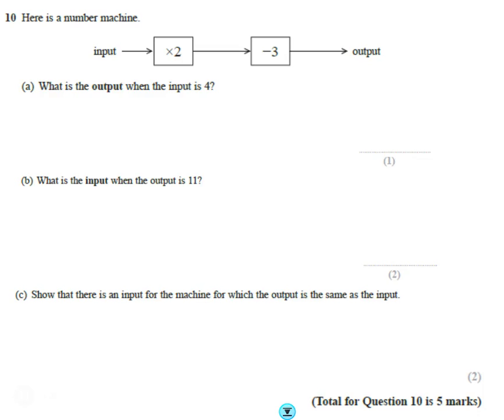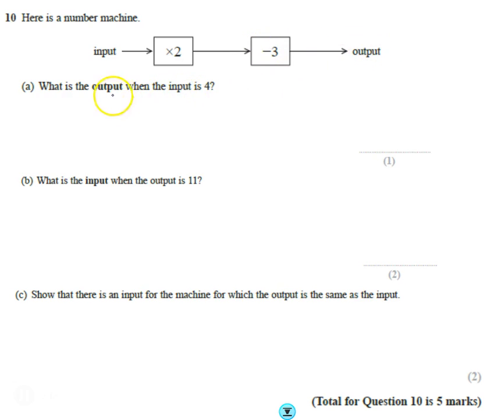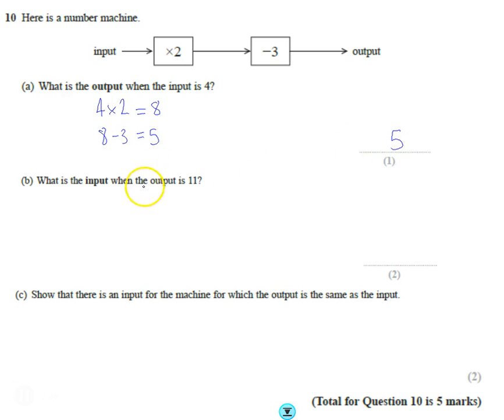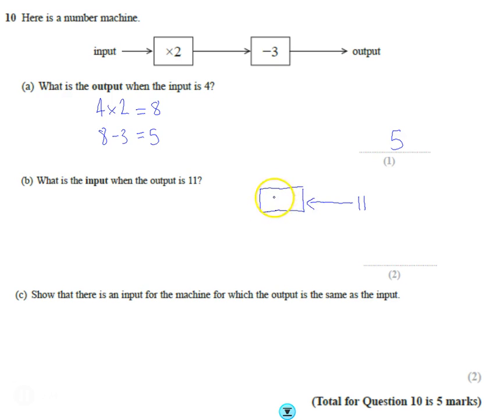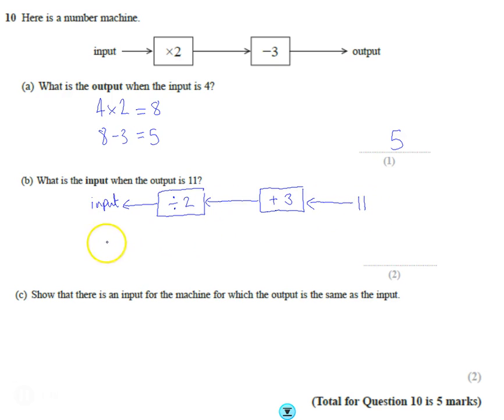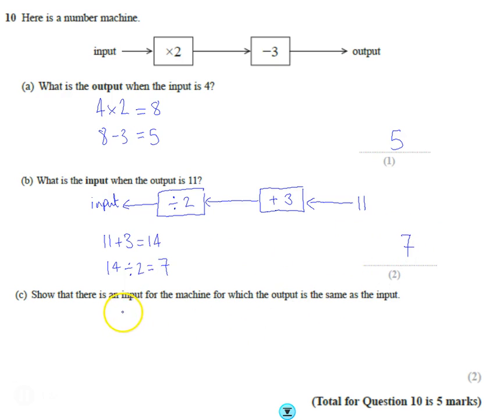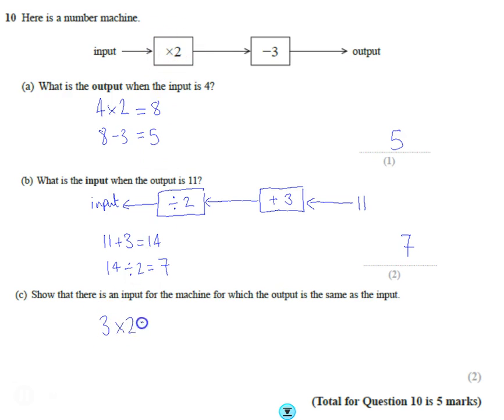Edexcel Mock 2 Paper 1F Q10 Function machines input output